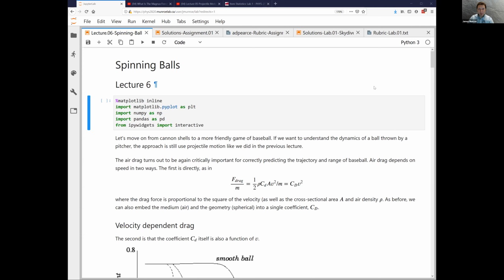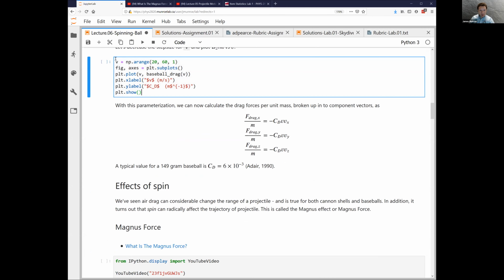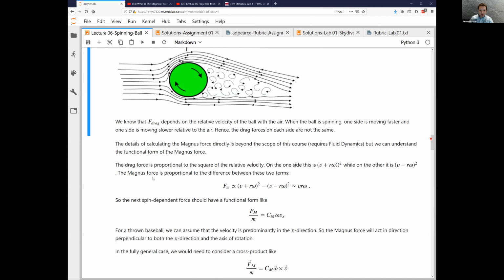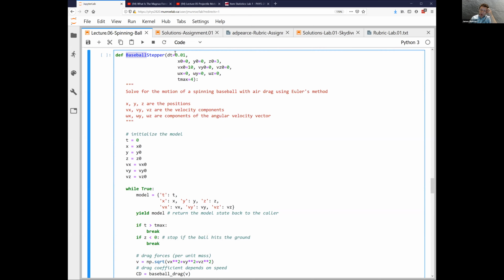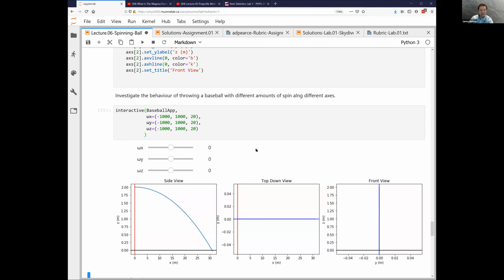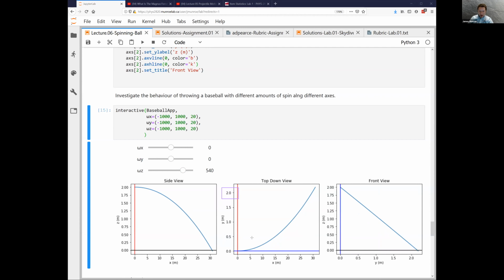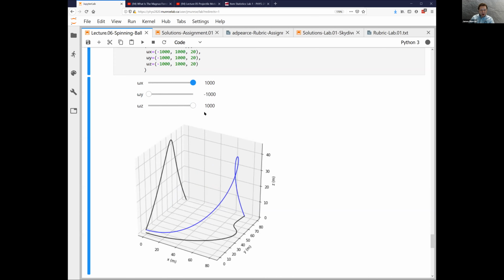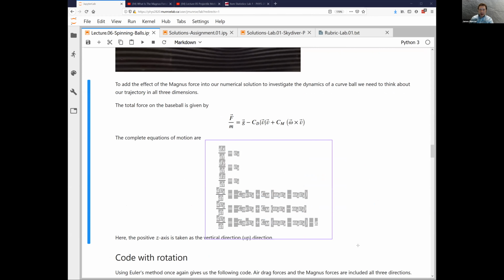Lecture 06 Spinning Balls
MUN Physics 2820 Fall 2019